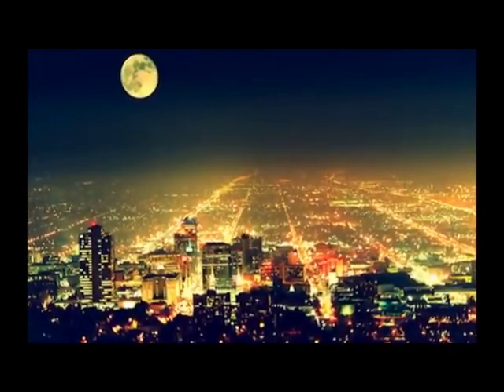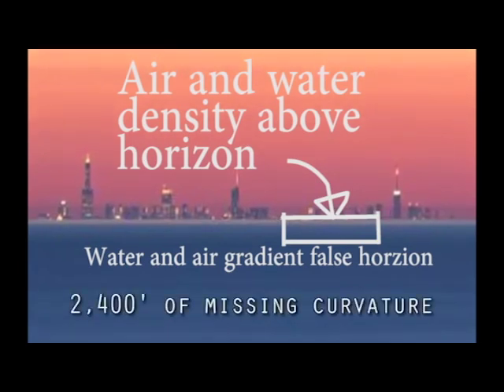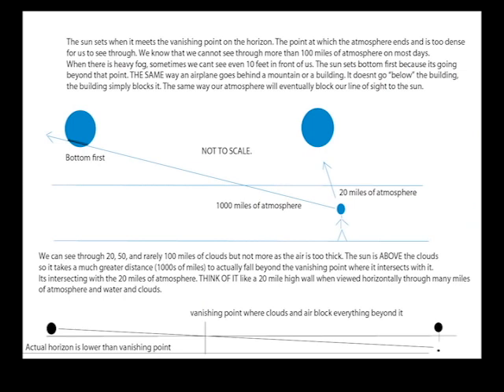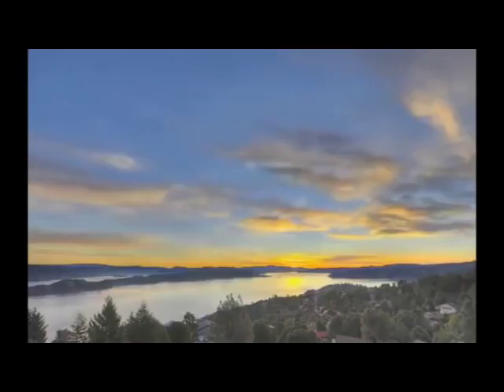Sunsets and Horizons - Flat Earth